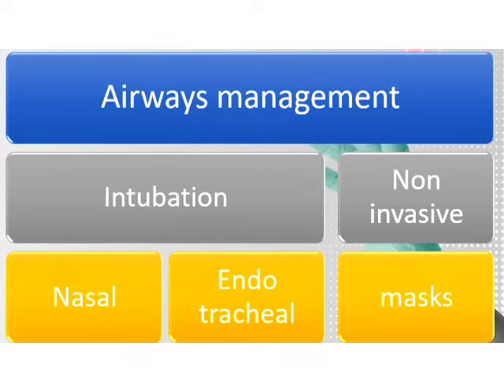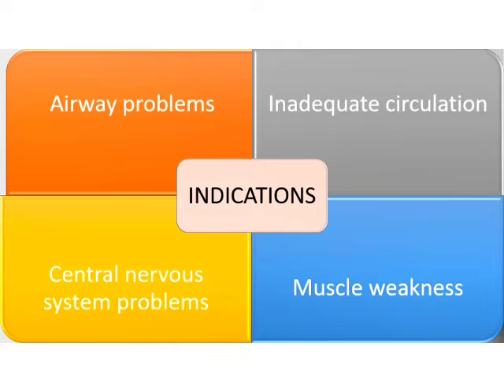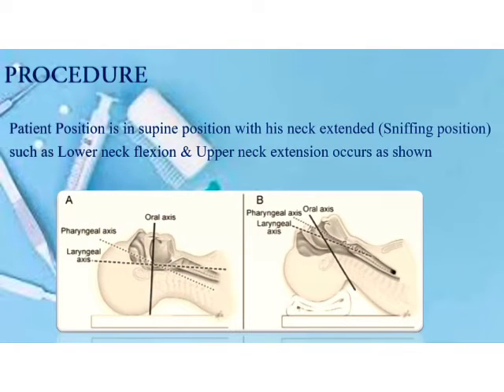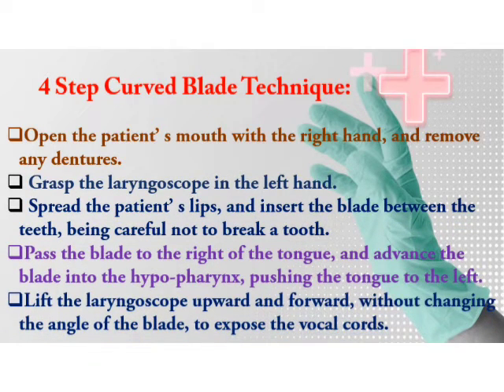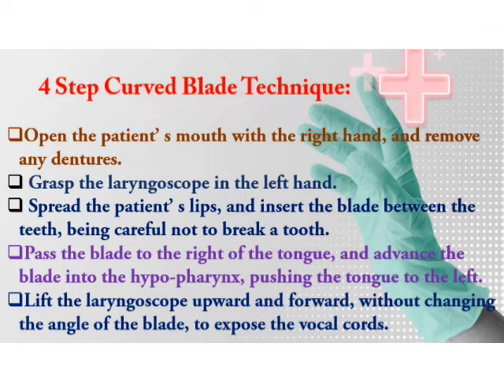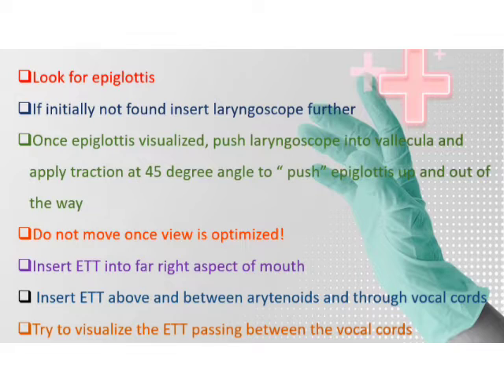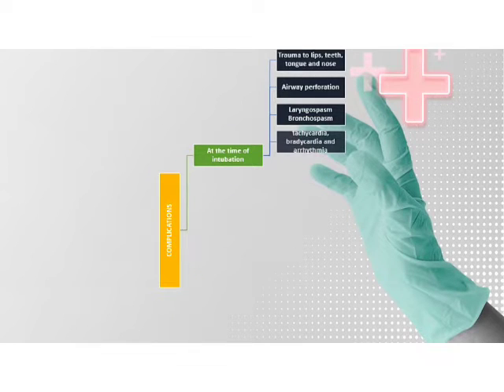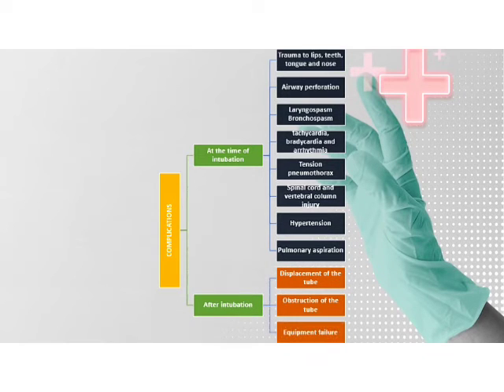Emergency Procedures (Intubation) in ward... KVTR Ayurved College Boradi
An Educational Project Conducted By Department Of Surgery KVTR Ayurveda College Boradi Shirpur Dhule Maharashtra 2022